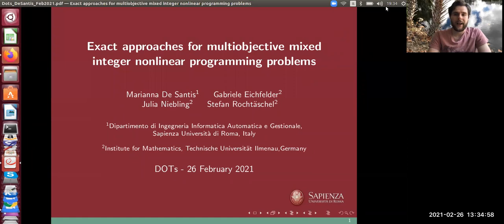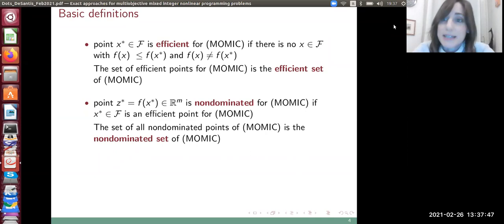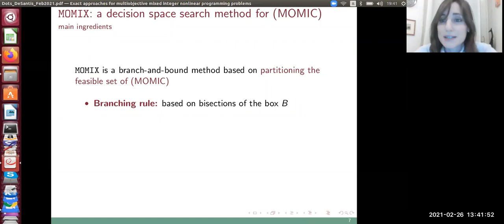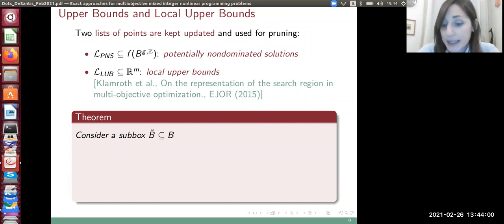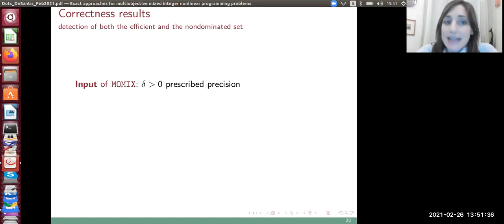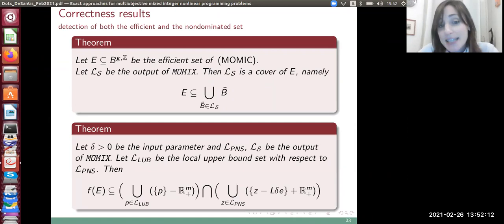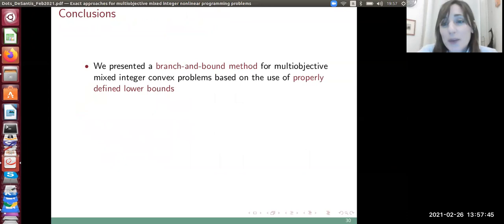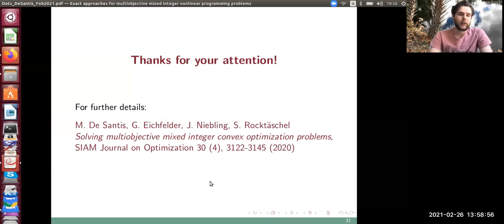Marianna De Santis- Exact approaches for multiobjective mixed integer nonlinear programming problems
Marianna De Santis - Sapienza Università di Roma

Exact approaches for multiobjective mixed integer nonlinear programming problems

Abstract: Multiobjective mixed integer optimization refers to mathematical programming problems where more than one objective function needs to be optimized simultaneously and some of the variables are constrained to be integer. We present branch-and-bound algorithms based on the use of properly defined lower bounds. It is possible to show correctness in terms of detecting both the efficient and the nondominated set of multiobjective mixed integer convex problems according to a prescribed precision. Numerical experiments on biobjective and triobjective instances are presented.